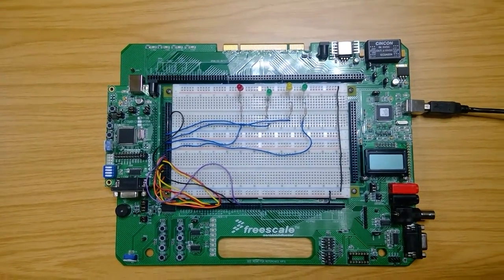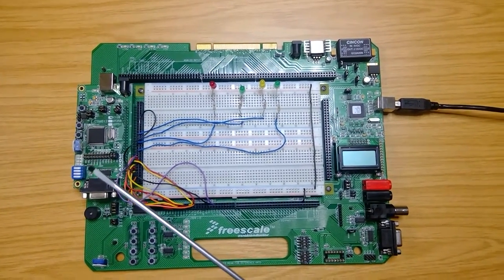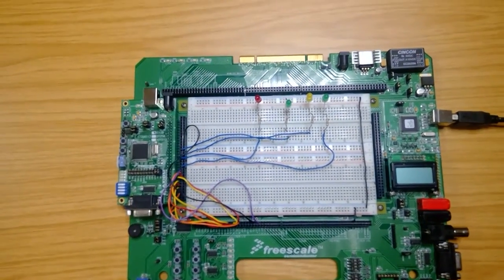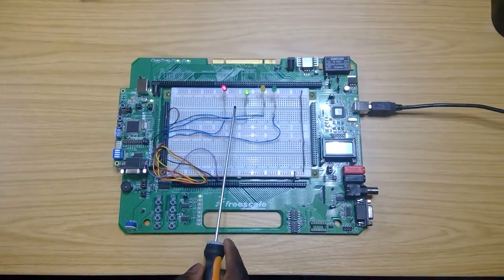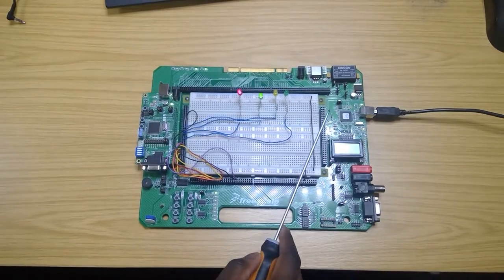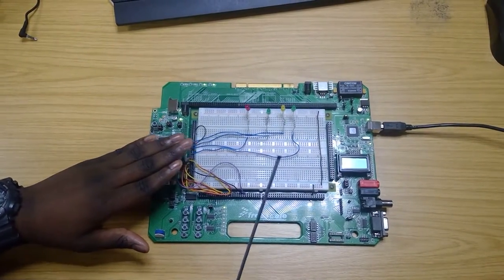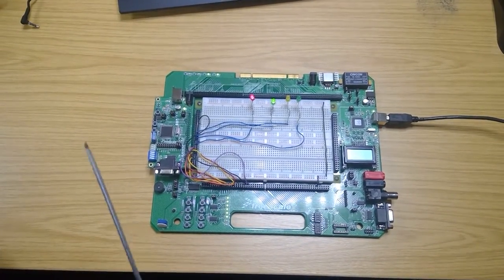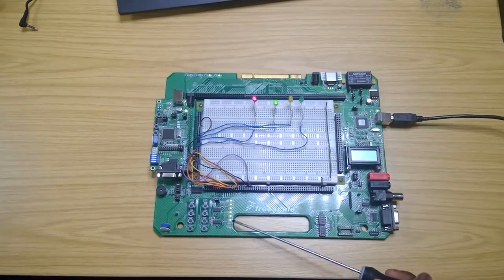Kingston University London, Microprocessor Control of a Washing Machine - K1034921 K1560055 K1558212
The task was to design a  microcontroller circuit of a washing machine to the following specifications:
- Start functioning switch.
- Washing machine ON/OFF indication (LED).
- Washing cycle ON/OFF indication (LED).
- Temperature set (Potentiometer-1).
- Current temperature (Potentiometer-2).
- Temperature within a range (LED).
- Temperature indicator (8 LEDs).
- Load weight (photo sensor).
- Load warning indication (e.g. blinking LEDs) if load it higher than 5 Kg and appropriate safety action (e.g. do not allow washing cycle to start).

First, the program waits for an ON/OFF switch to be pressed and turns on an LED. If the load is more than 5Kg, then this LED should blink and stops operation of the washing otherwise it should start the washing cycle by displaying a second LED. Then it checks the current and set temperature and sets a third LED when the temperature is within 5 degrees of the required temperature. Temperatures are read Potentiometer connected to 8-bit unsigned analogue to digital converters.